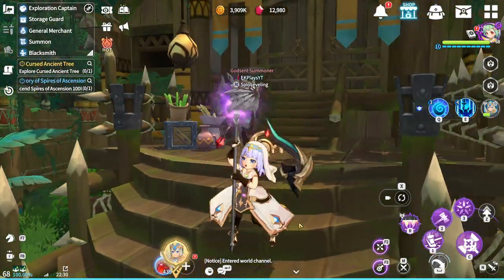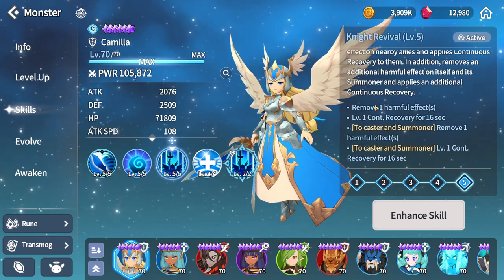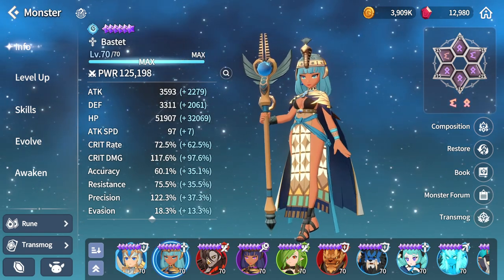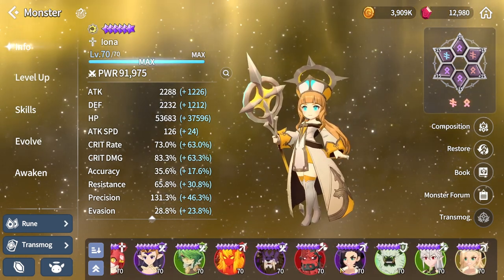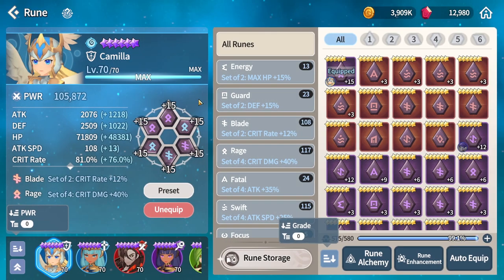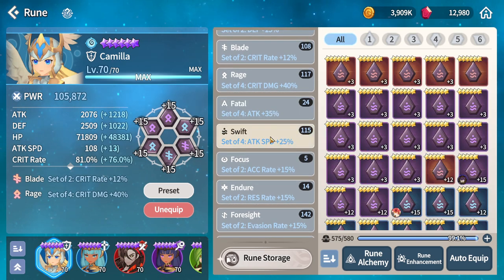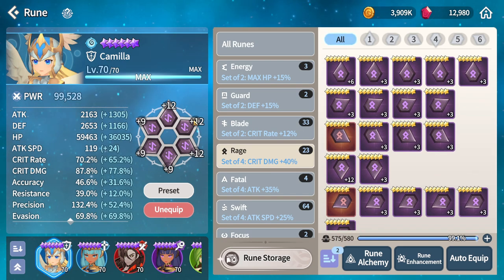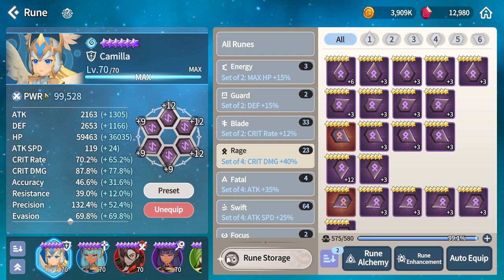Summoners War: Chronicles - How To Rune The Water Valkyrja Camilla!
Hello! In this video of Summoner War: Chronicles I am going to show you guys how to rune the Water Valkyrja Camilla! I took a different approach to this video and I hope you guys like it! make sure to leave your feedback down below and enjoy the video.